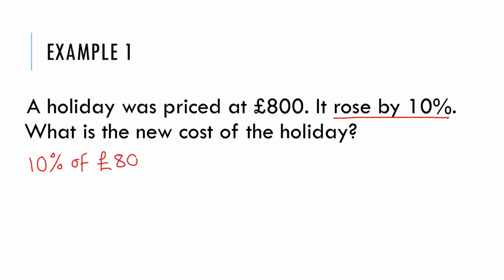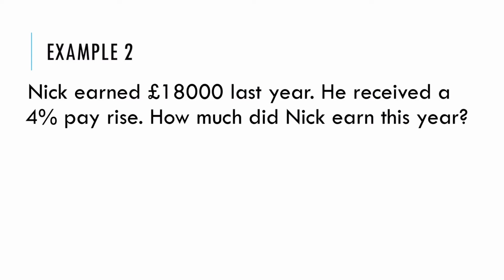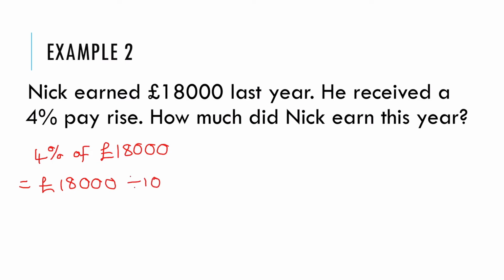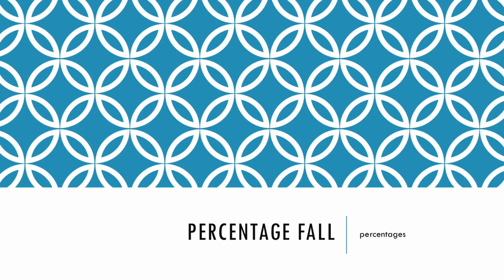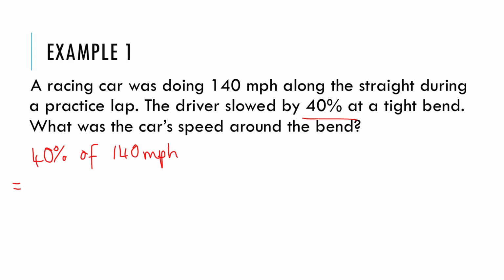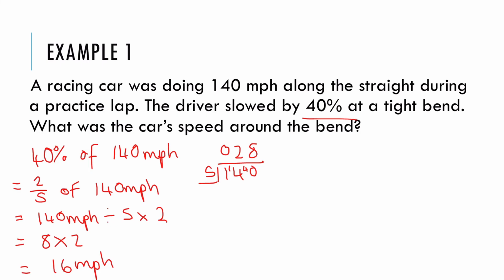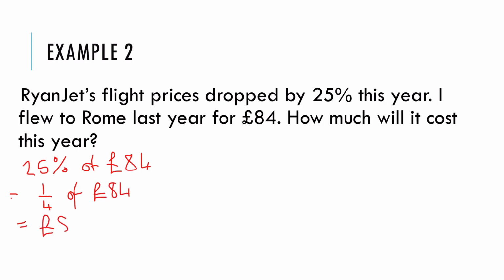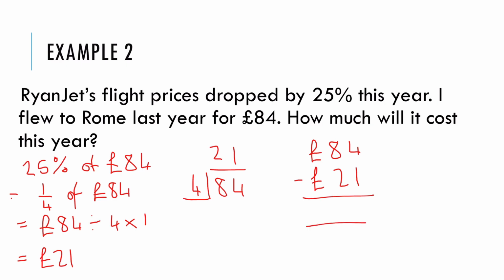Lesson 8 - Percentage Rise and Fall